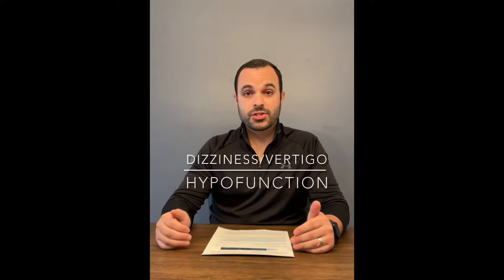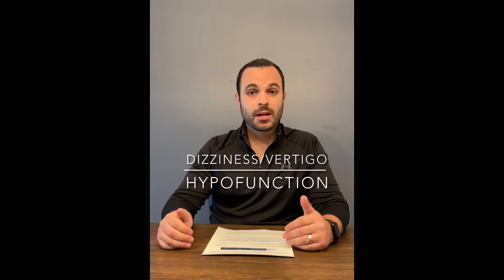Dizziness/vertigo - Vestibular hypo function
Have you been suffering from dizziness or vertigo? Although the symptoms may appear simple the cause can be very complex. BPPV is one of the most common causes of vertigo but it’s not the only cause. This article talks about some of the more important points when it comes to the diagnosis of dizziness and vertigo.

Starkov D, Strupp M, Pleshkov M, Kingma H, van de Berg R. Diagnosing vestibular hypofunction: an update. J Neurol. 2021 Jan;268(1):377-385. doi: 10.1007/s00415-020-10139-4. Epub 2020 Aug 7. PMID: 32767115; PMCID: PMC7815536.